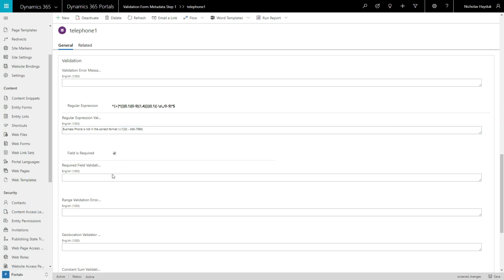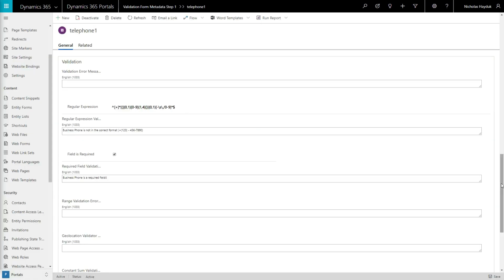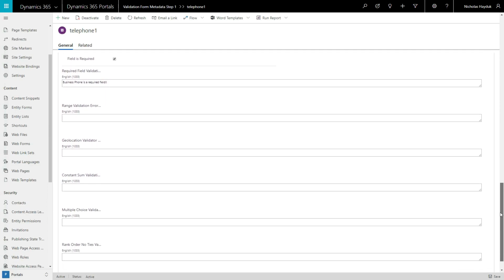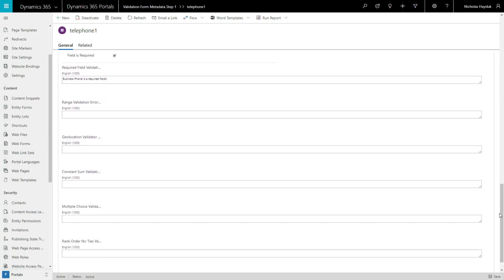Dynamics 365 Portals Tip #40 - Validation Form Metadata - Engineered Code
In this tip, I look at how you can use Form Metadata to add validation to your Portals forms that isn't possible in Model-Driven Apps/Dynamics 365.  You can also customize the error messages that the user sees when validation fails.